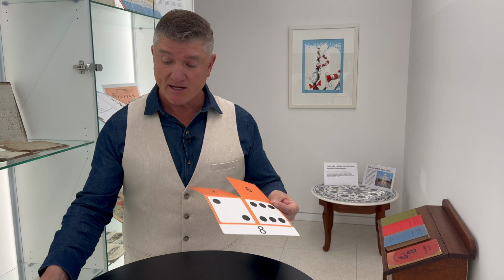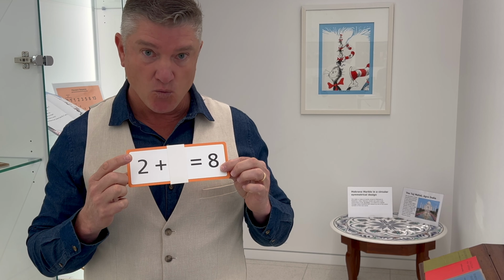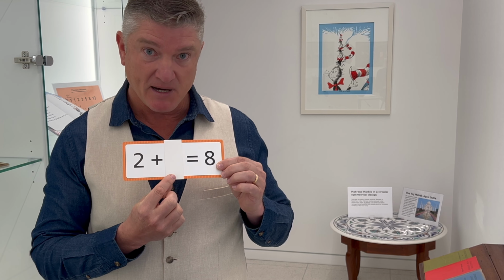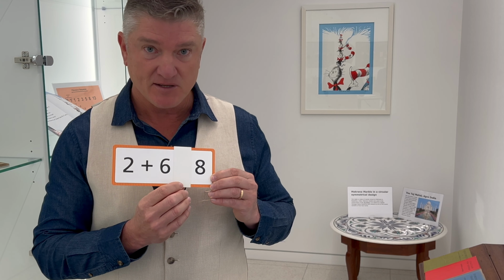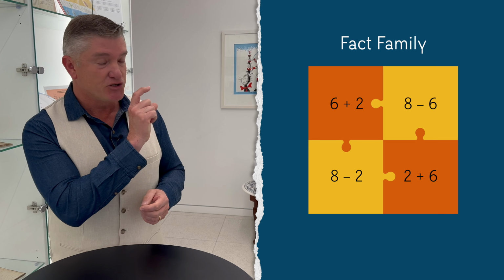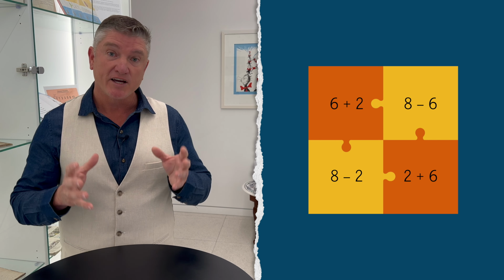06: Introducing the Think Addition Strategy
There is truly only one efficient strategy for learning all basic subtraction facts. James shows how to utilise a part-part-whole representation to teach this thinking.